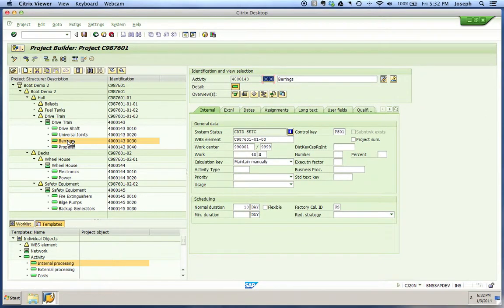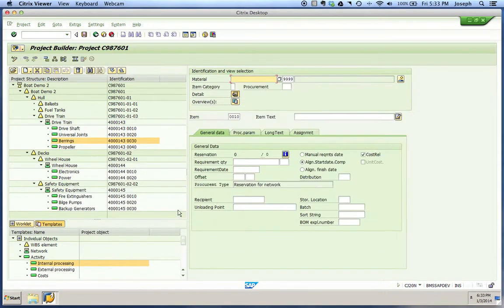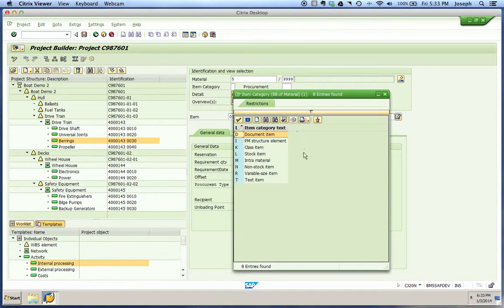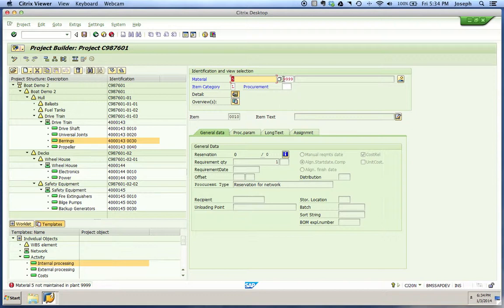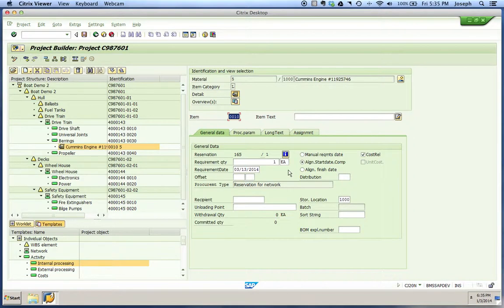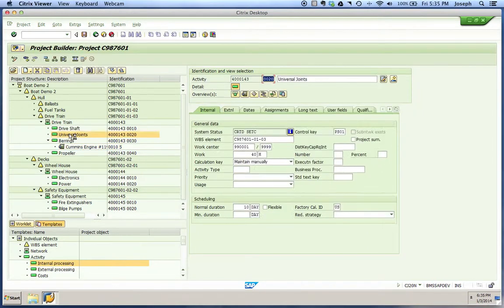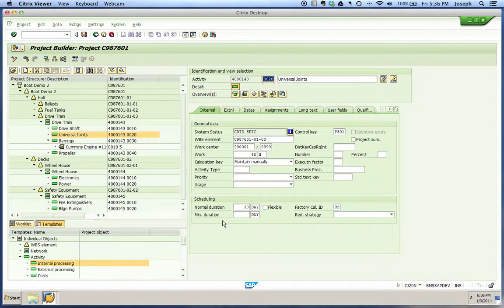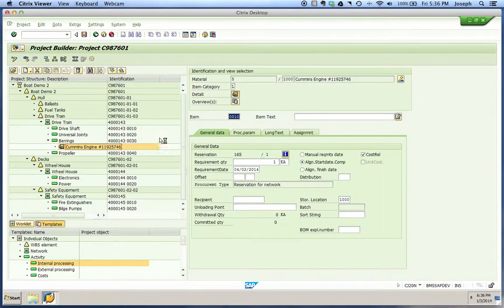Impact of Scheduling on Material Delivery Dates 7